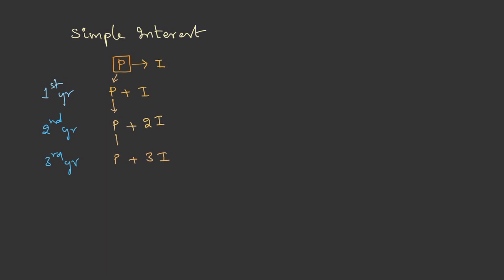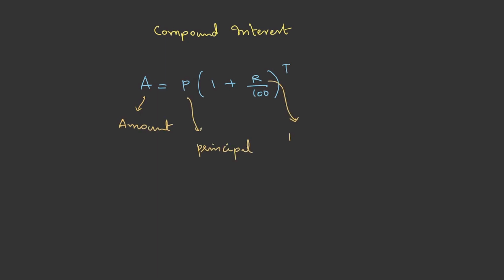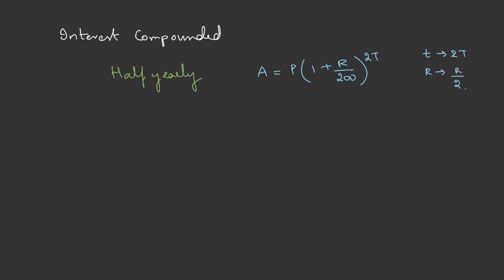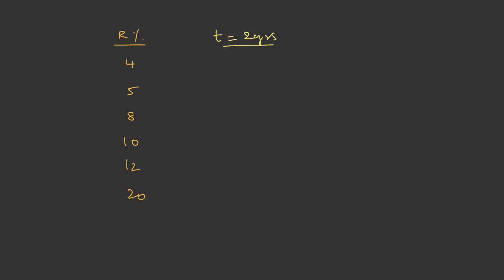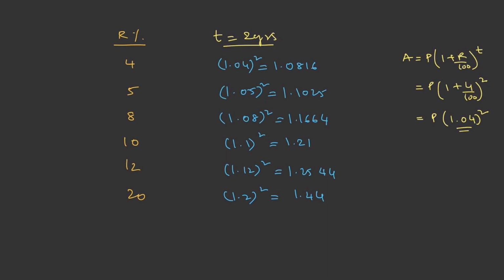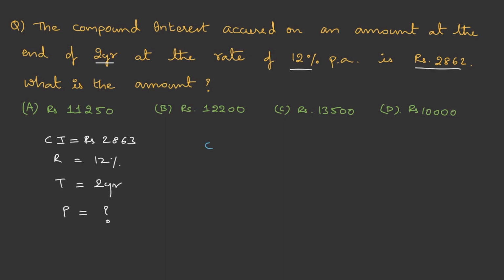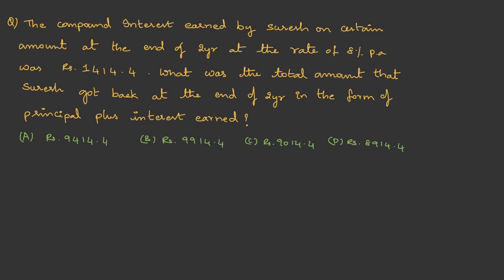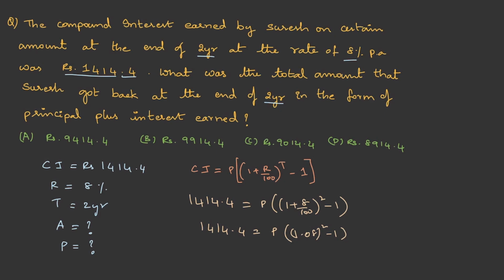Compound Interest Part-1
Compound Interest, often abbreviated as CI, is a fundamental concept in finance and mathematics. In this video, we explore the basics of compound interest (CI1), including how it differs from simple interest and why it's such a powerful tool for growing investments. You'll learn the key formulas, see practical examples, and understand the impact of compounding frequency on returns. Whether you're studying finance or planning your own investments, this guide provides everything you need to grasp compound interest and use it to your advantage. Join us to unlock the potential of compound interest!